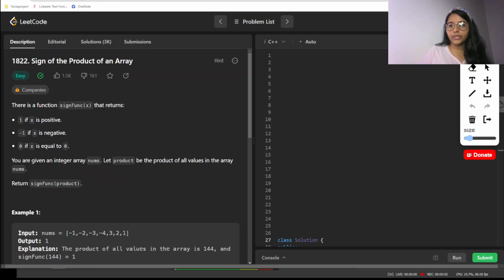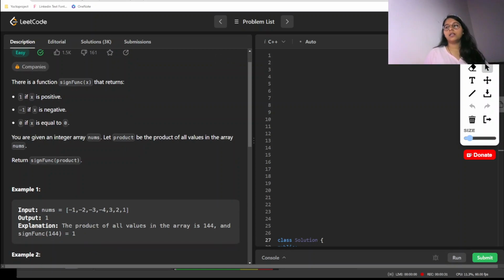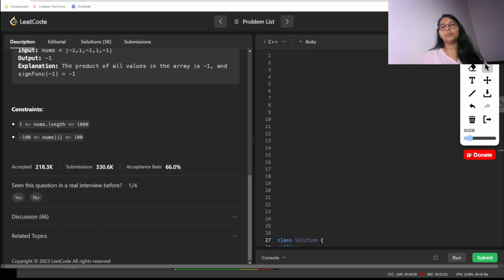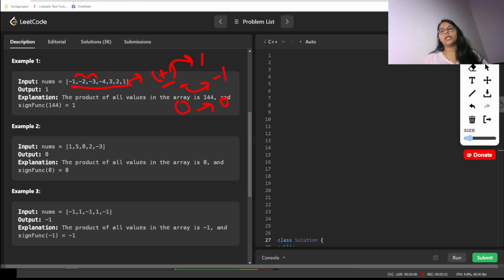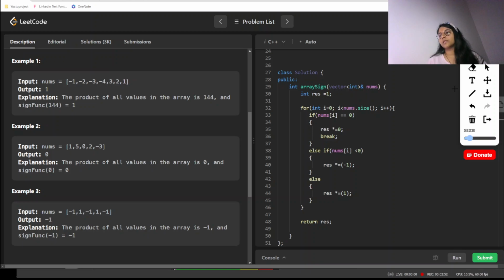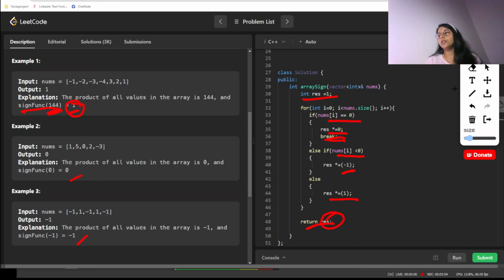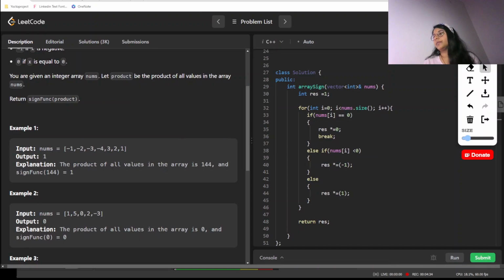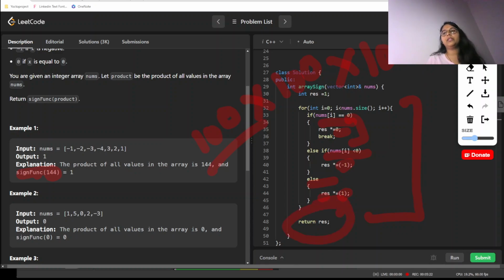Leetcode 1822 || Sign of the Product of an Array|| Leetcode Daily Easy || cpp